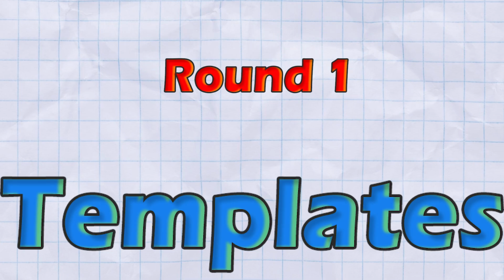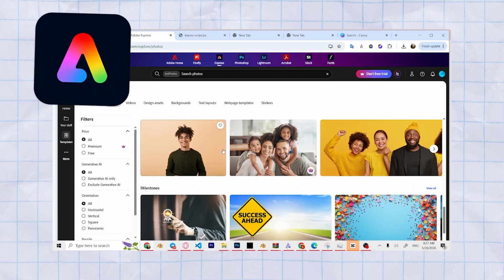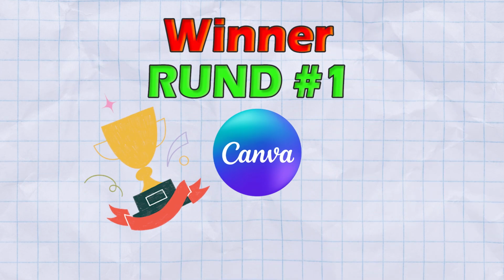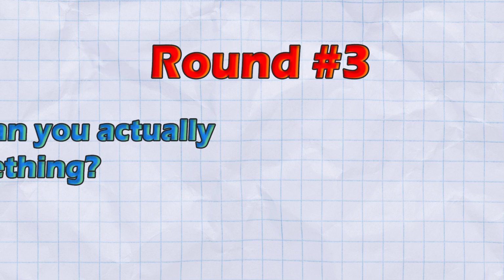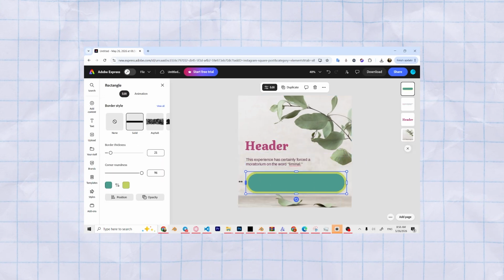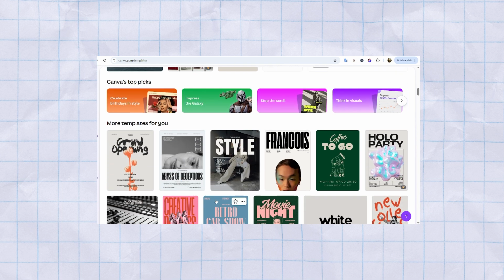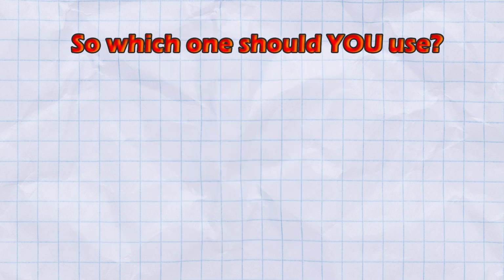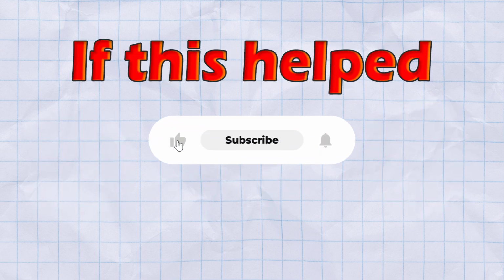I Tested Canva vs Adobe Express for a Week — Honest Results (2026)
Canva and Adobe Express are both FREE — but they're completely different tools.
I spent a full week testing both so you don't have to.

In this video:
✅ Templates comparison
✅ AI features (Magic Studio vs Firefly)
✅ Ease of use for beginners
✅ What you actually get on the free plan
✅ Final verdict — which one to pick

⏱ Timestamps:
0:00 — Intro
0:40 — Templates
1:20 — AI Features
2:10 — Ease of Use
2:50 — Free Plan Limits
3:30 — Verdict
4:00 — Outro